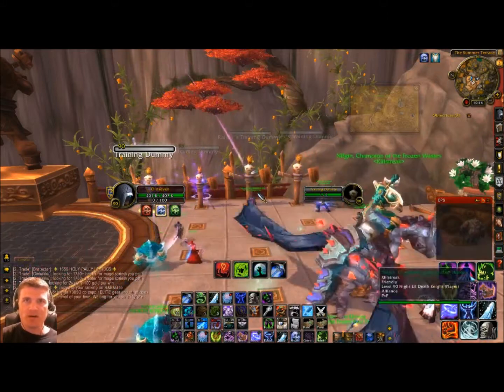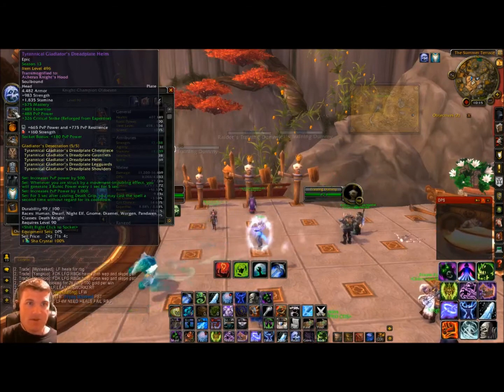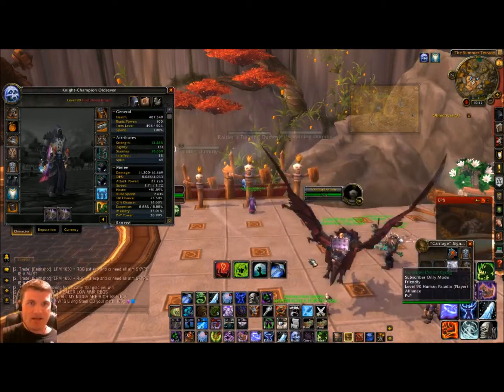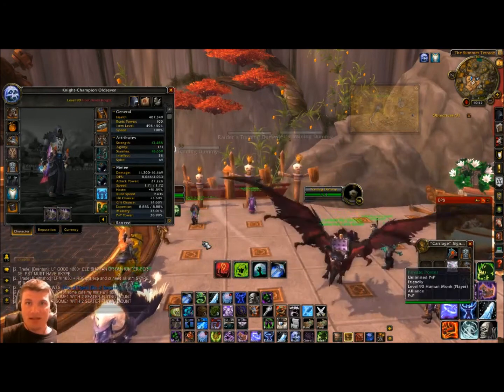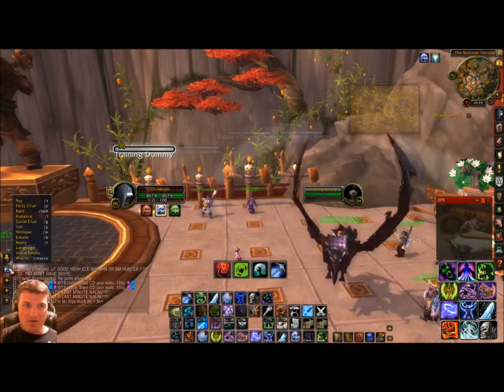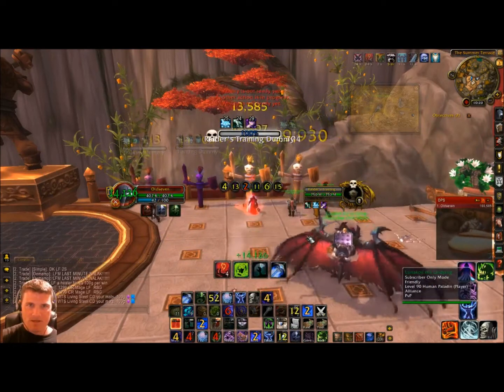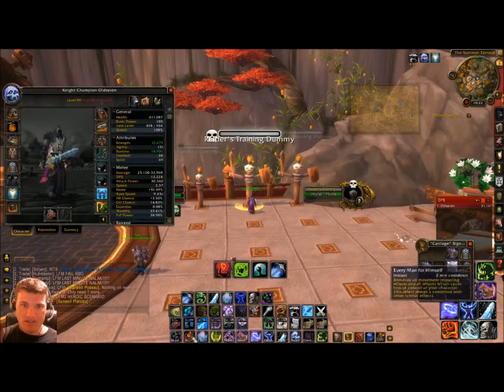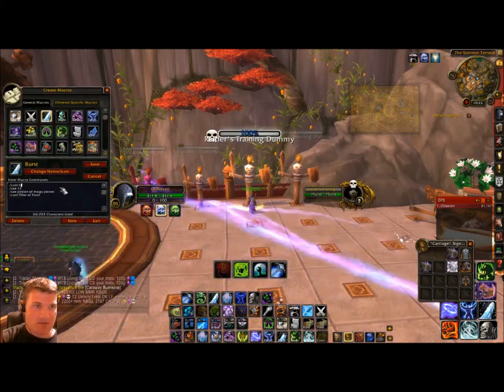2Hand vs. Dual Wield Death Knight 5.3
Because patch 5.3 has changed gemming and stat priority, dual wielding has less DPS and sustained DPS compared to 2 Handed.